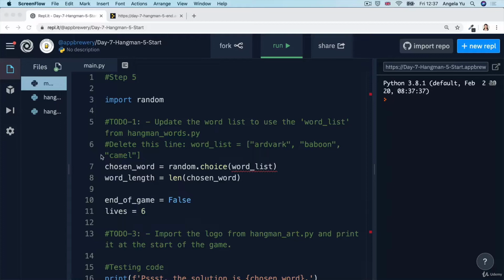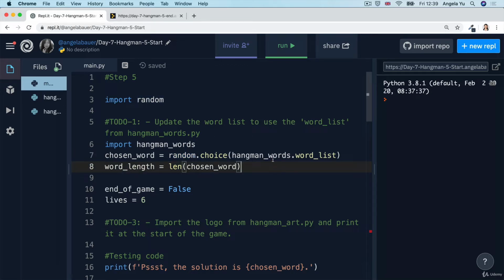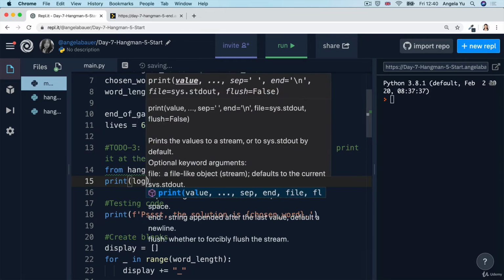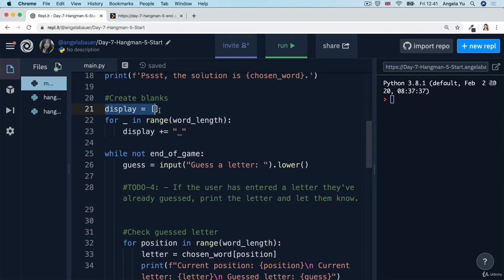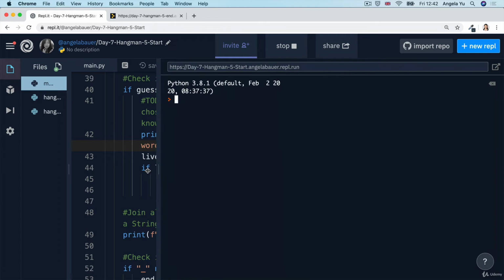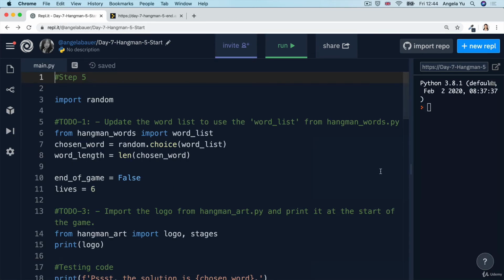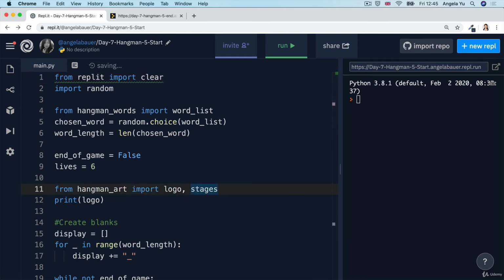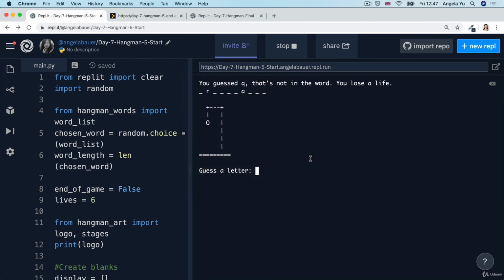Challenge 5 Solution - How to Add ASCII Art and Improve the UI | The Complete Python Pro Bootcamp